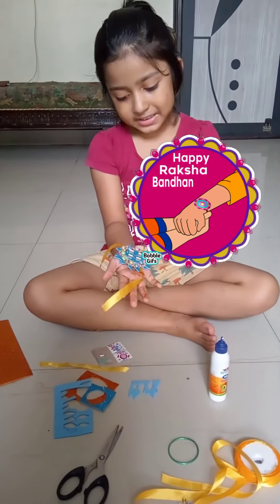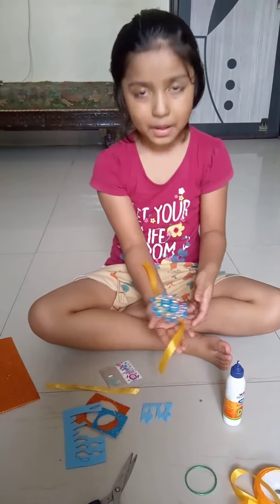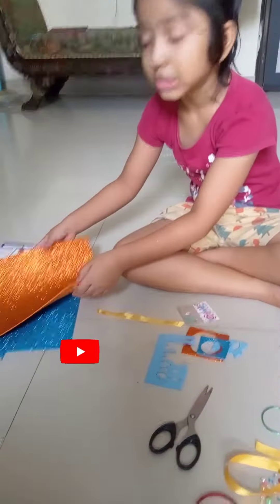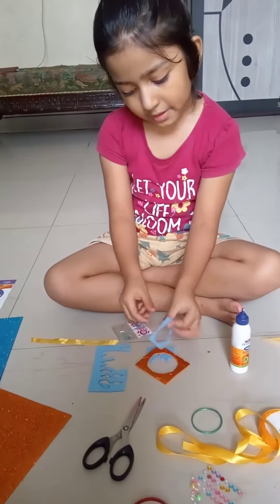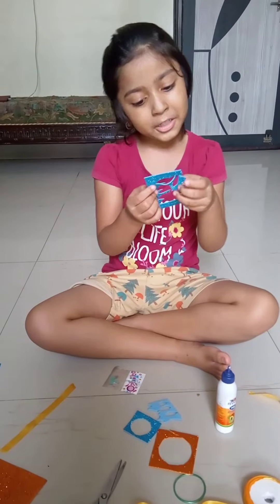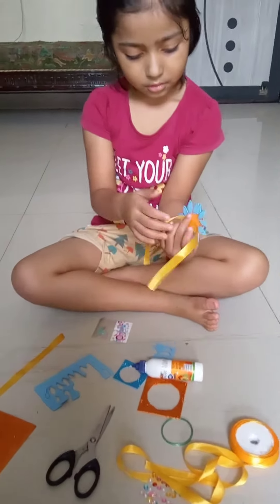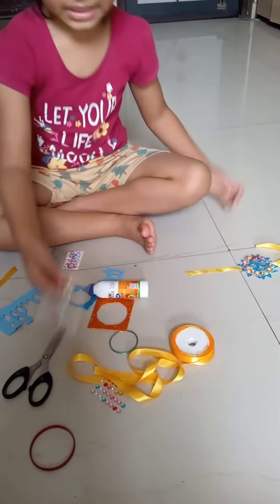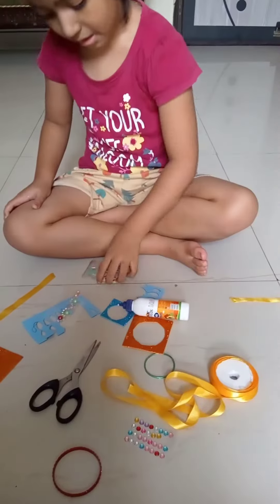How to Make Rakhi at Home | Happy Rakshabandhan🥰🥰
How To Make Rakhi at Home
Easy Rakhi Making
Babli Makes Rakhi
Homemade Rakhi
Easy Rakhi Making at Home